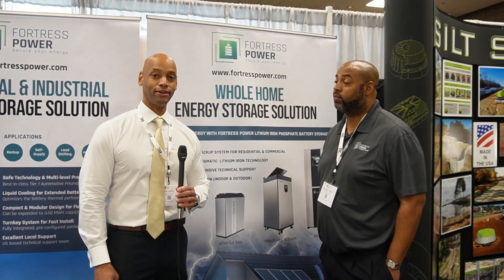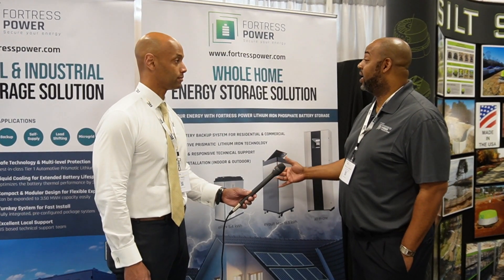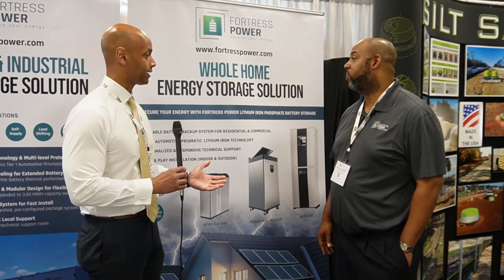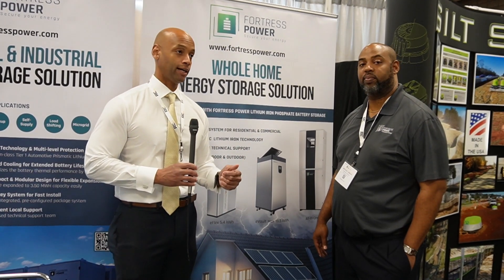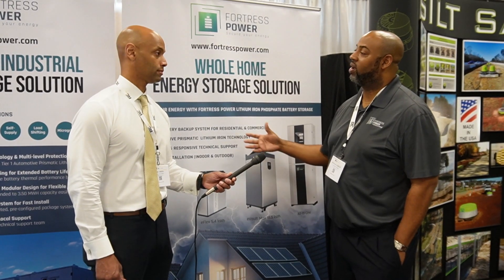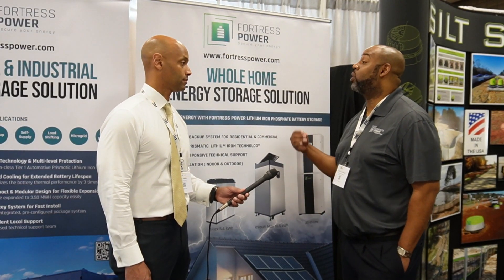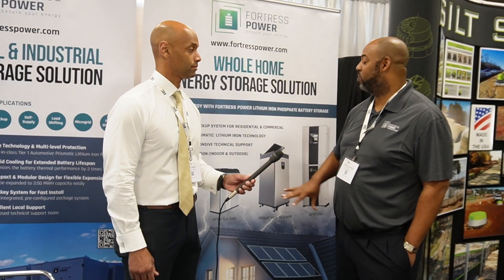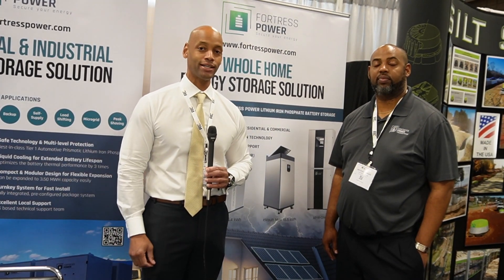New Fortress Power Whole Home Energy Storage Solution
In this video, Joe interviews Michael Gibson of Fortress Power Battery and we are looking at the lineup of Fortress' LFP batteries.

-- LINKS --